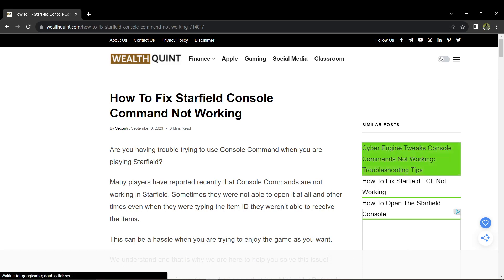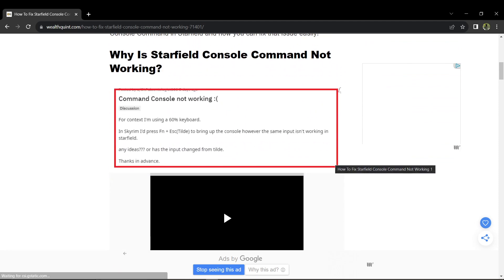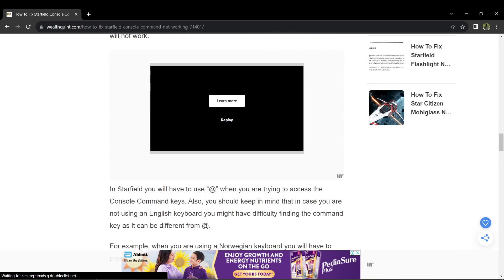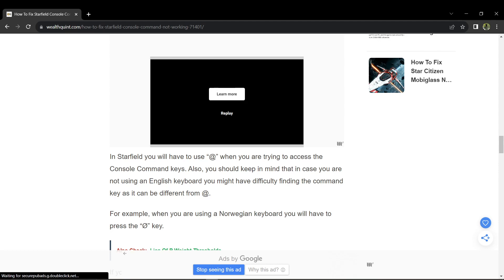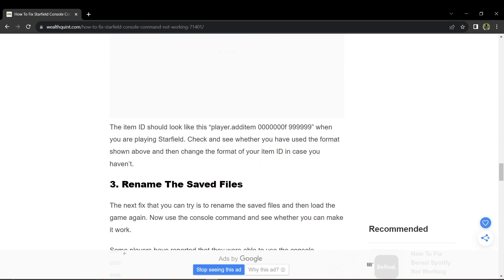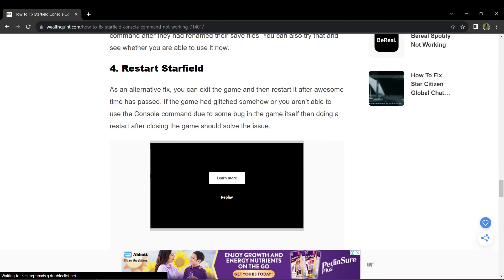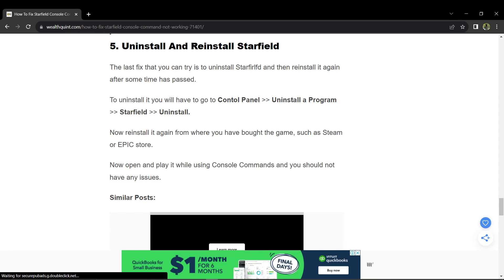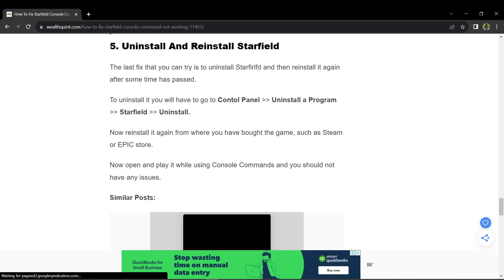How To Fix Starfield Console Command Not Working - Problem Splved!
Struggling with Starfield's console commands? Worry not, fellow spacefarers! Our latest video guide is here to troubleshoot the pesky issues and ensure you harness the full power of console commands in your cosmic journey. From changing FOV to unlocking infinite money, we cover it all. Join us as we delve into the world of Starfield console commands, providing expert tips, tricks, and cheats to enhance your gameplay experience. Watch now and unlock the secrets of Starfield's command console, empowering your interstellar adventures with limitless possibilities. Don't let technical glitches hold you back – let's make your Starfield experience truly out of this world!